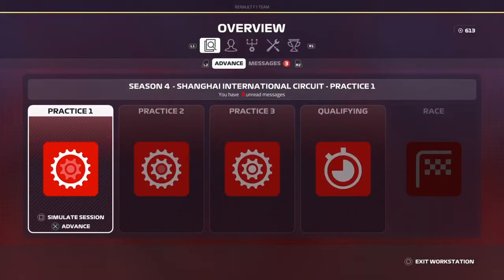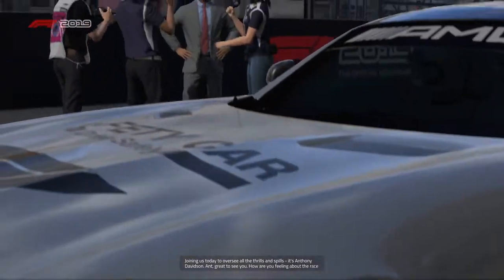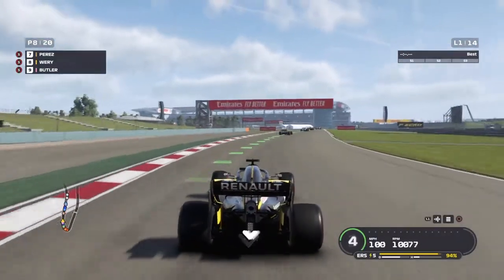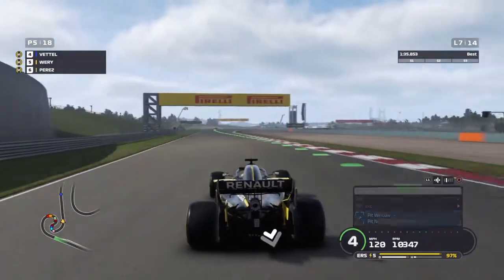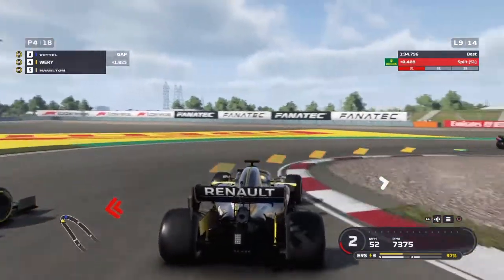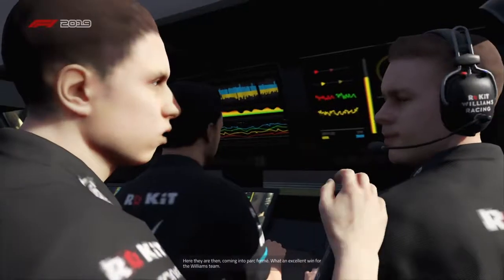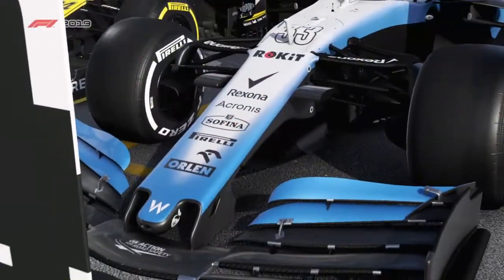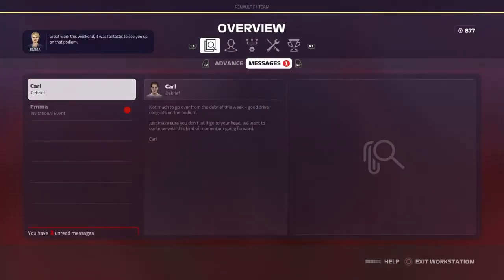F1 2019 PS4 Career Mode lets Play S4 Chinese Grand Prix